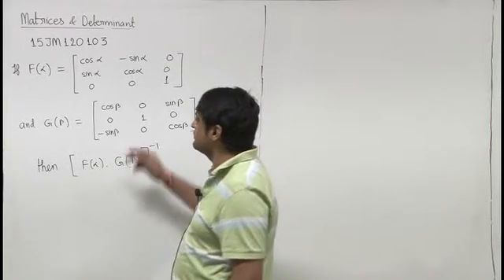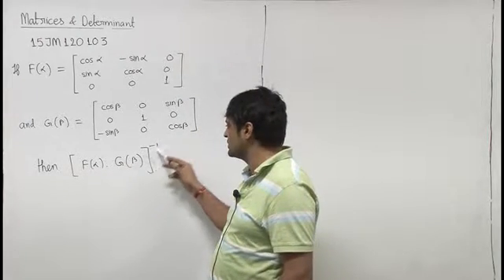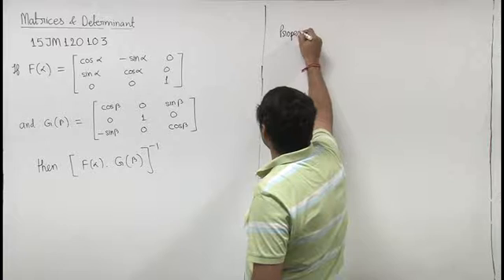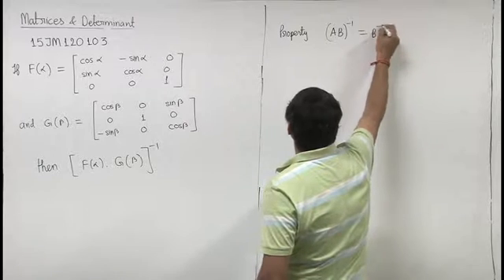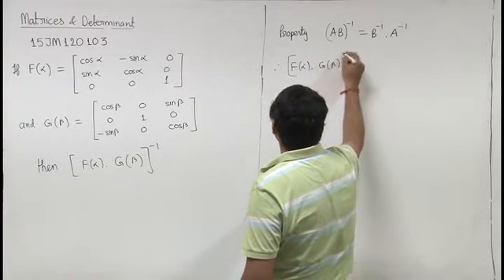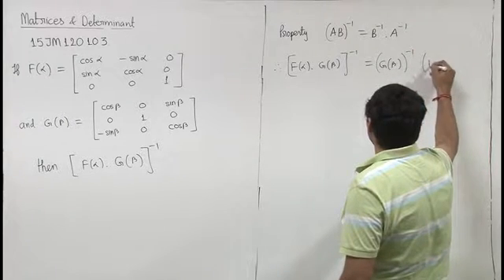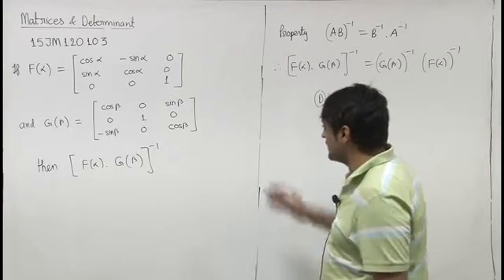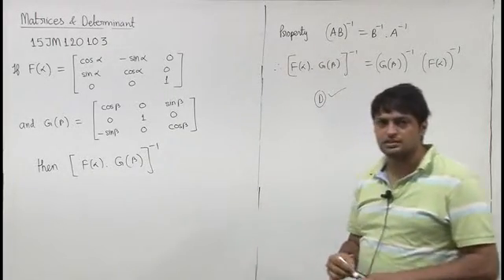15JM120103 Matrices & Determinant